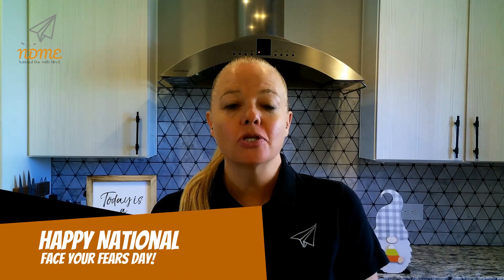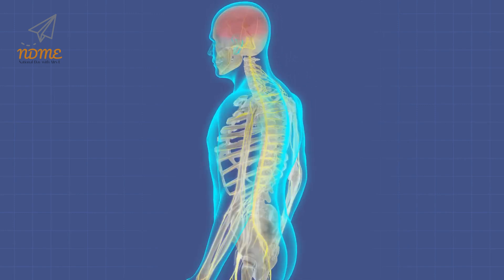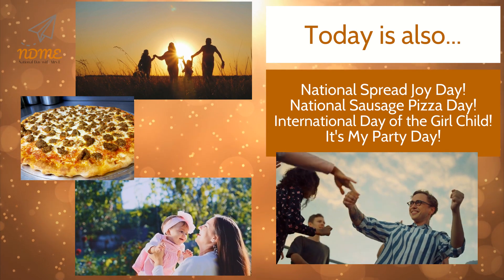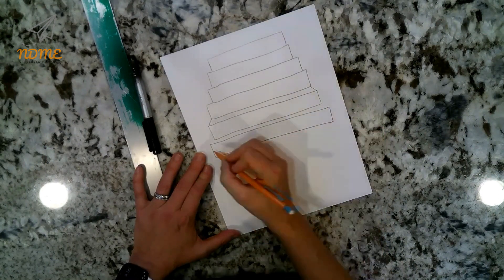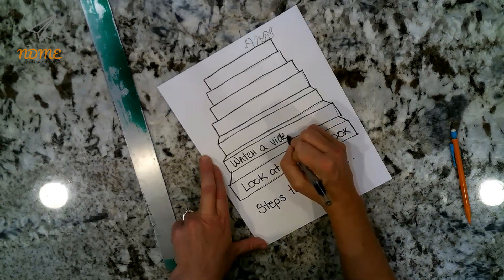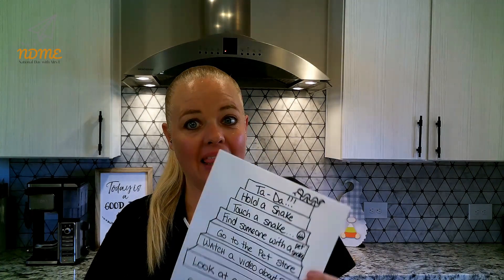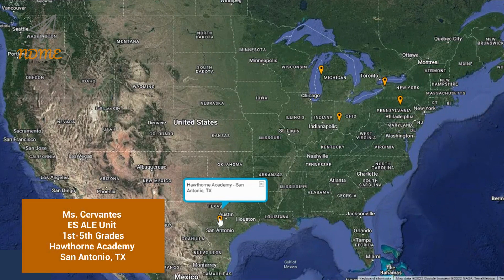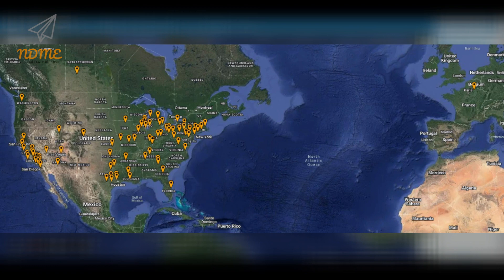National Face Your Fears Day - October 11th, 2022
What do you call a fear of giants?
Fe Fi Fo-bia

Shoutout Request Form: